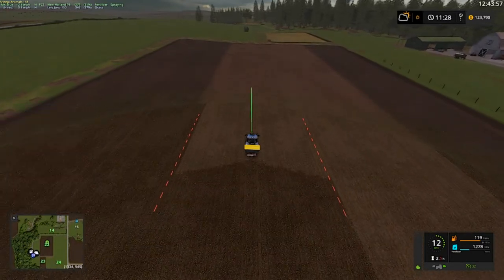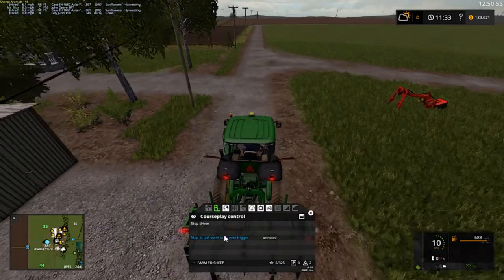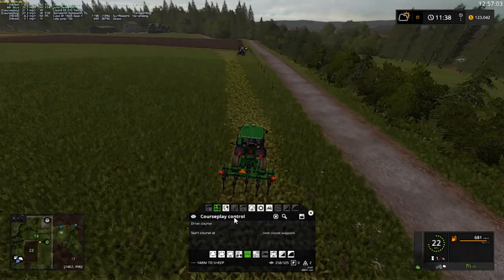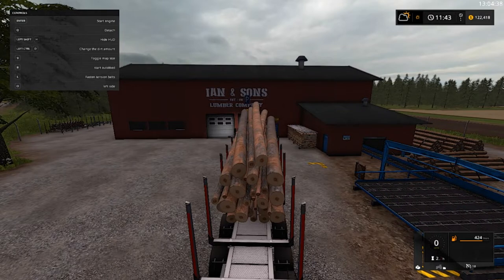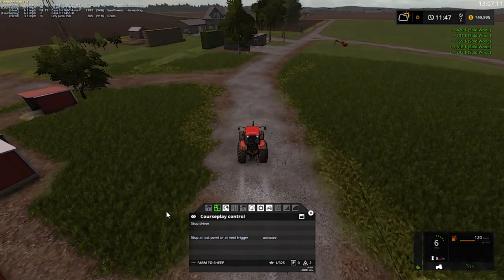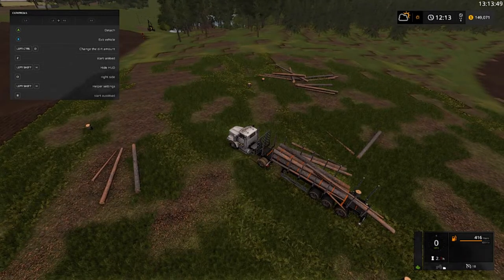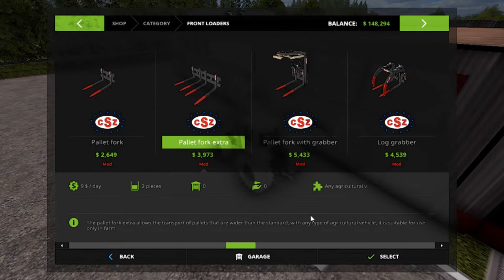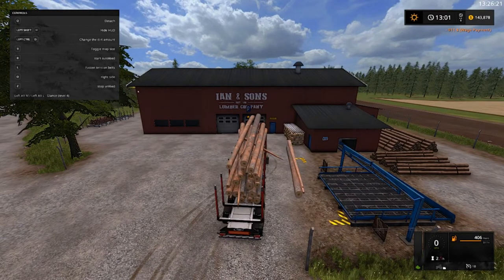Let's Play Farming Simulator 17, Lone Oak Farm Ep 10, With Mr Blue!!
Fan Mail:
Tommy Miller
15 Trailer City Road
Luxora, AR 72358
*Swaying Daisies*